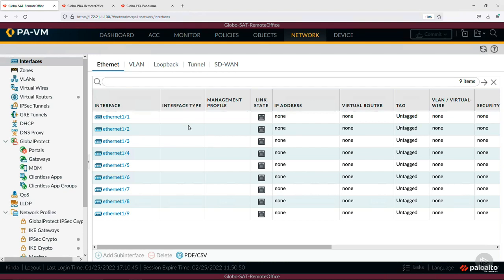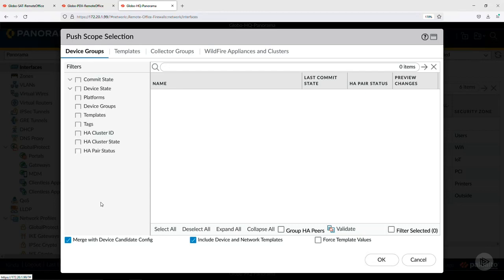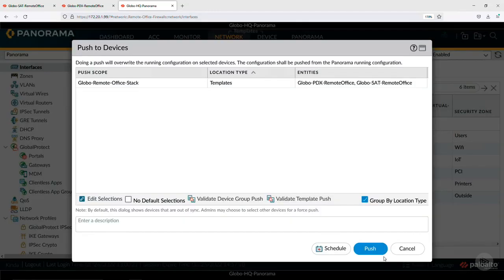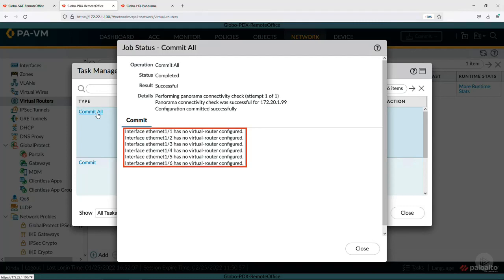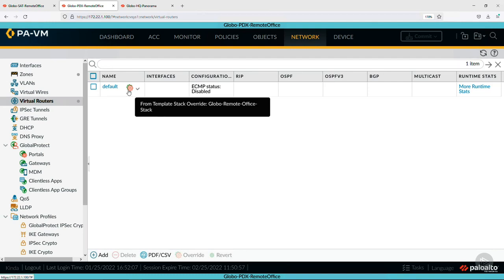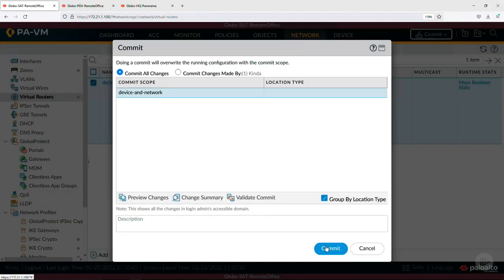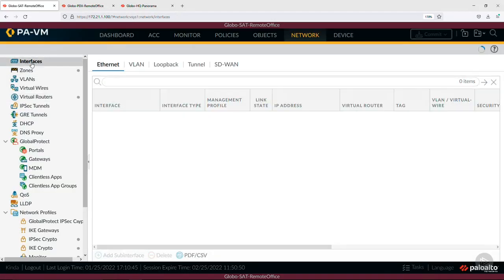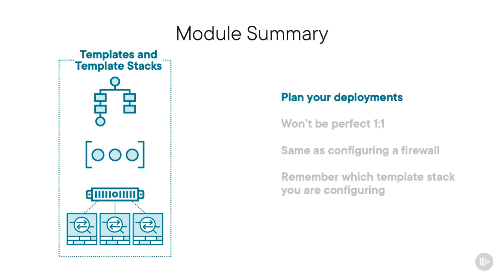18 Demo Push Panorama Configurations to Managed Firewalls